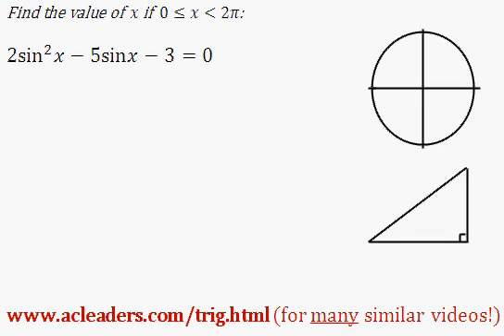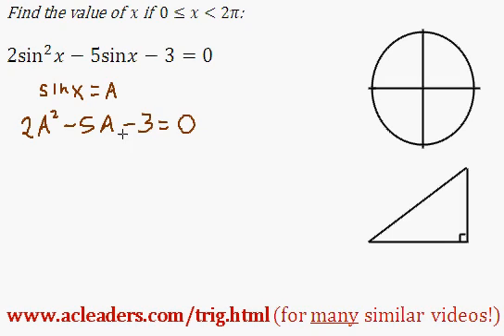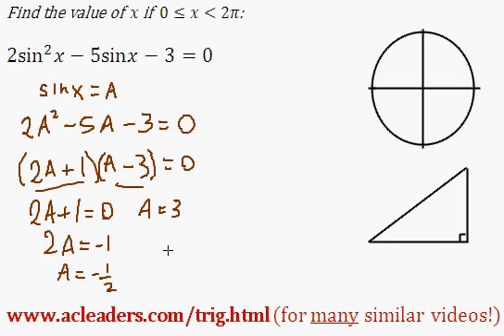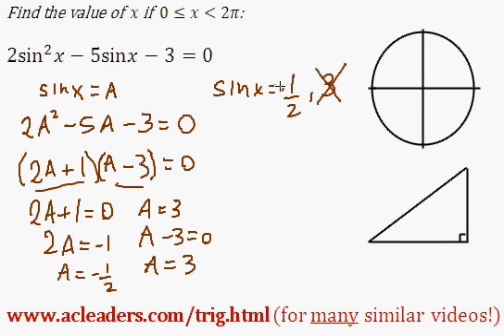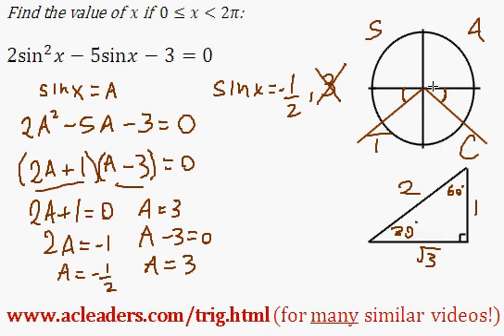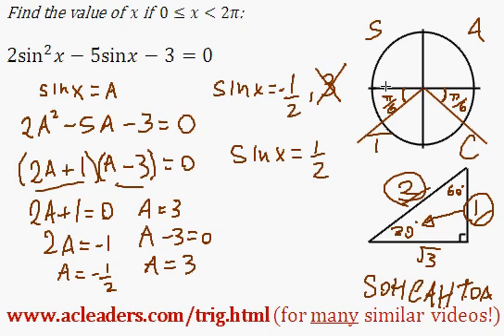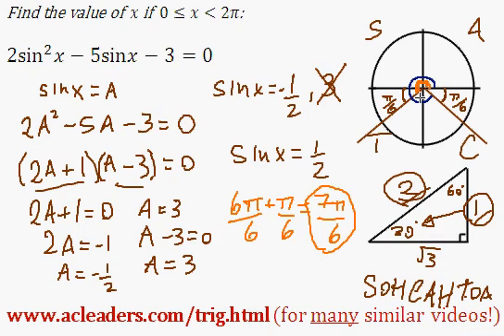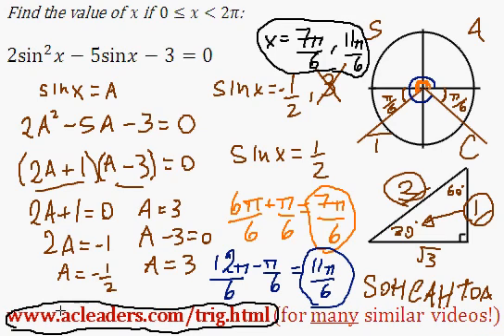TRIGONOMETRY - solving an equation and finding 'x' between 0 and 2pi - EASY!!! (pt. 3)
Solving a trig equation by factoring and solving for 'x'.